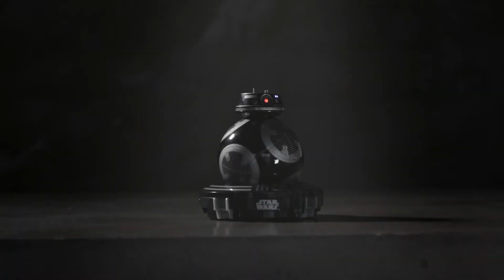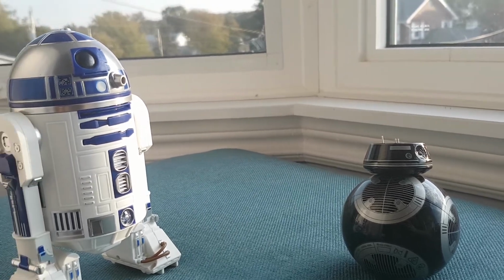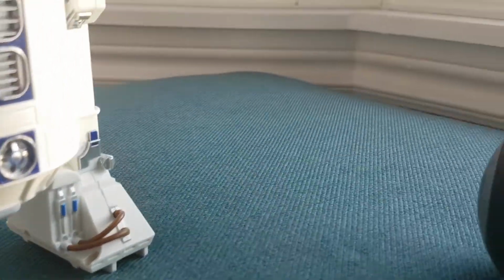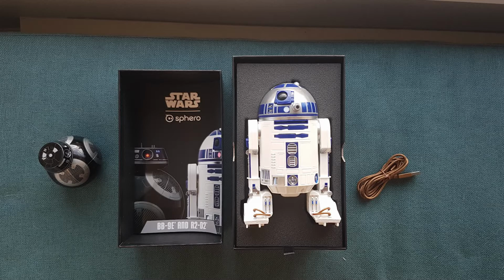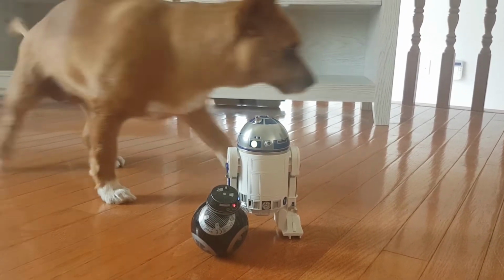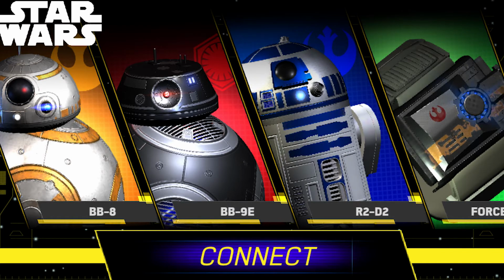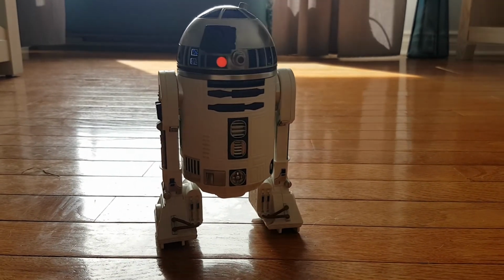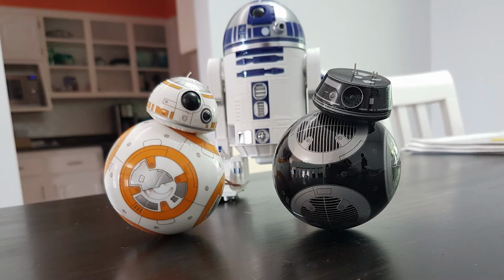Sphero Droid Review: BB-9E and R2-D2 | EckhartsLadder Star Wars Toy Review!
Today I review Sphero's two new remote control droid toys: R2-D2 and BB-9E. I hope you guys enjoy, hopefully more Star Wars toy reviews coming in the future! Both of these droids will have a role in Star Wars: The Last Jedi - so this should be a fun one.